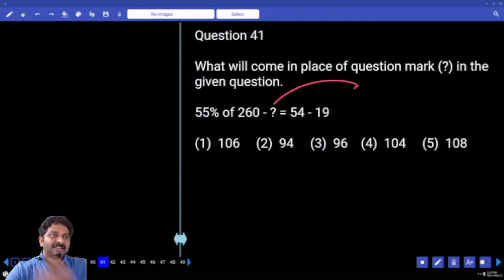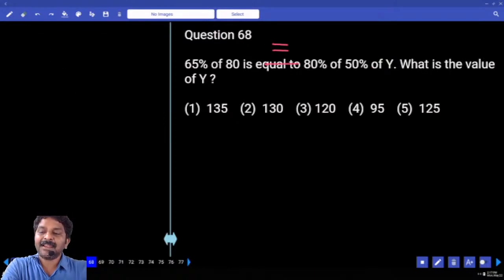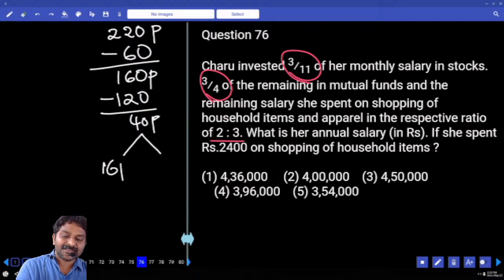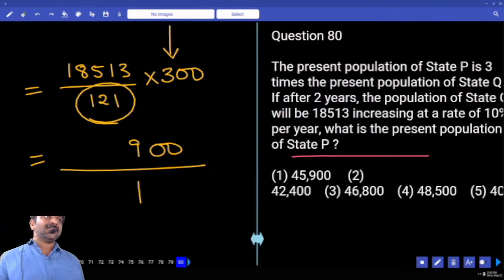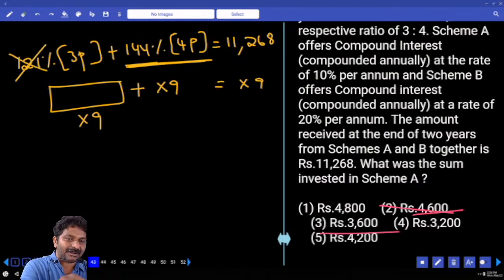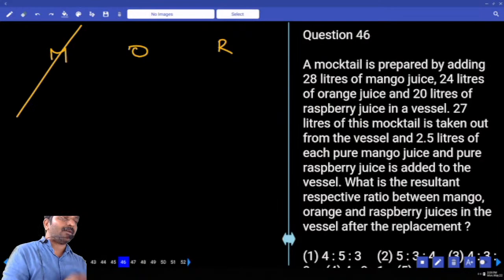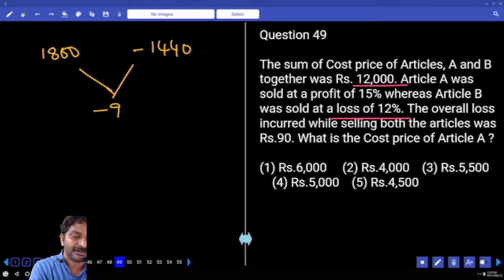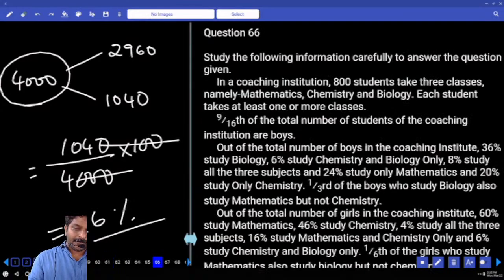IBPS RRB CLERK & PO PRELIMS MOCK TEST NO-29 | ARITHMETIC PRACTICE SET WITH IMPORTANT QUESTIONS